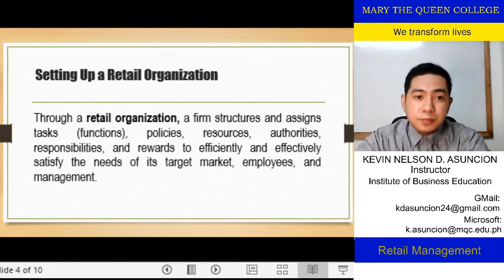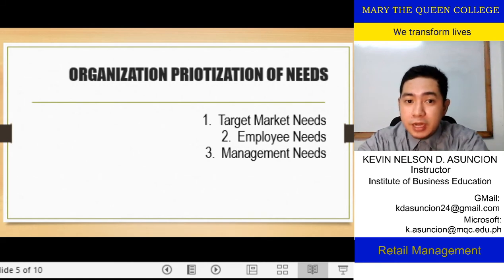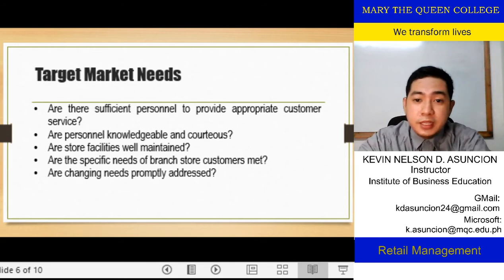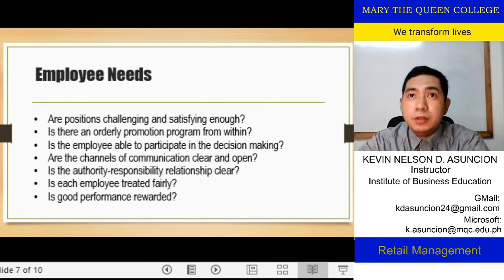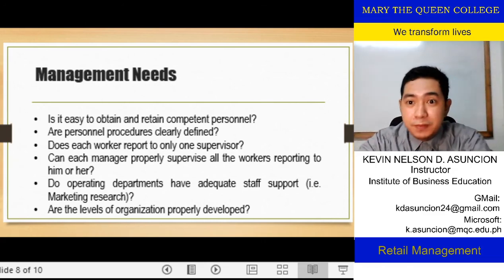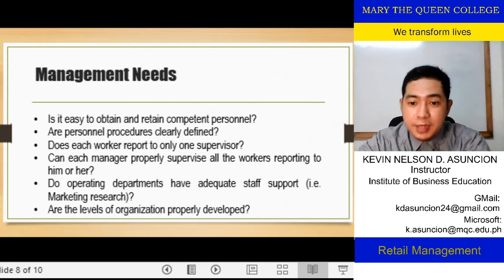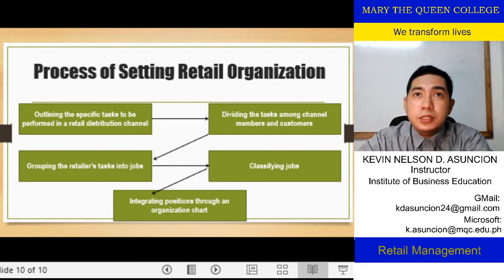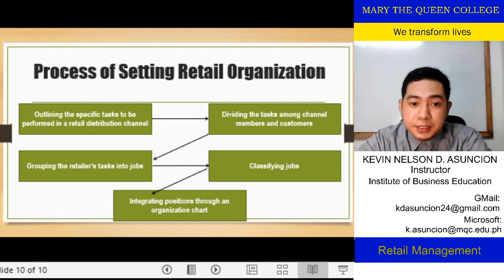MM304: Lesson 11 Managing a Retail Business